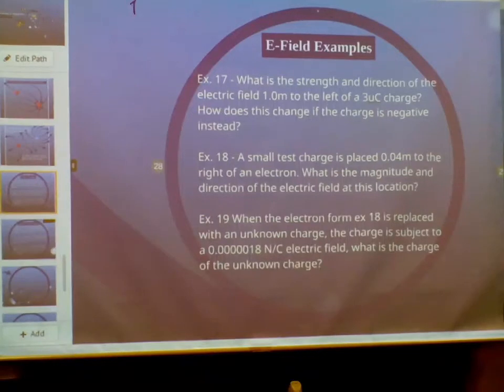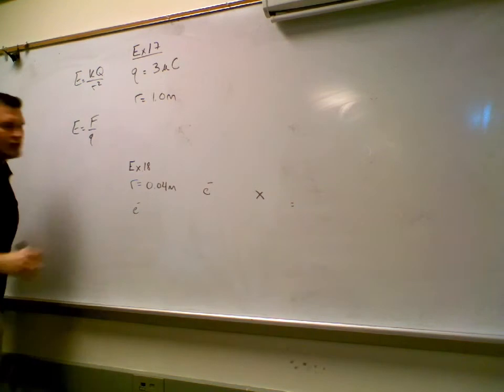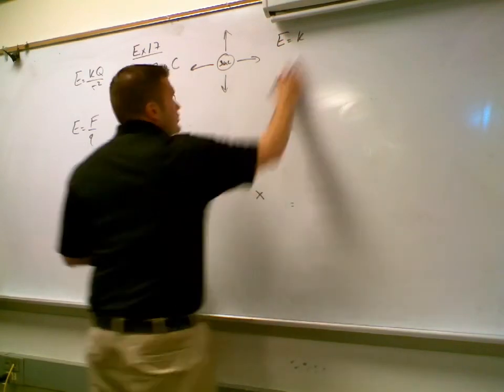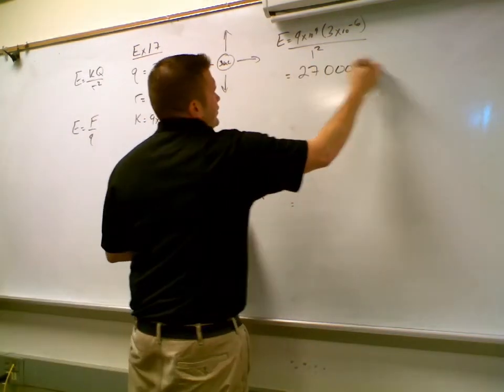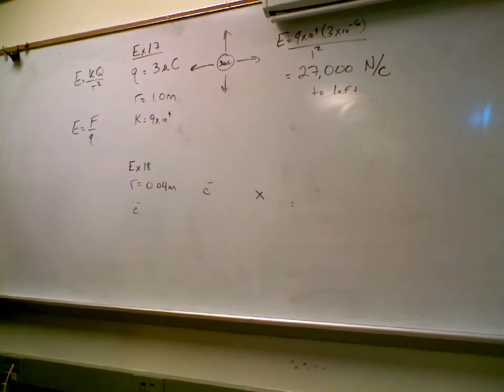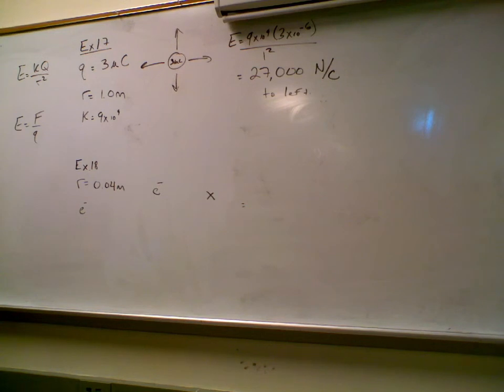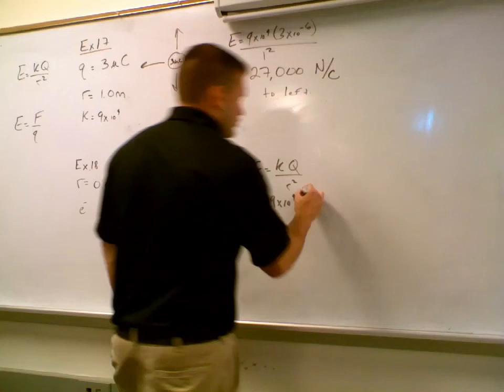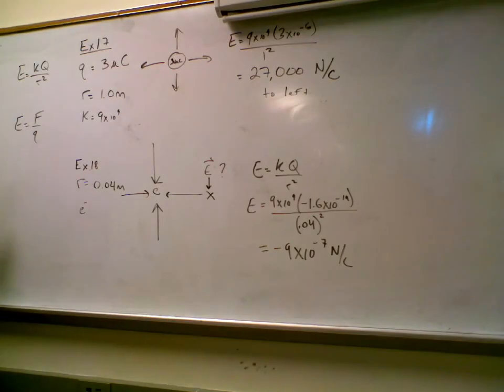Electrostatics Ex17 & 18